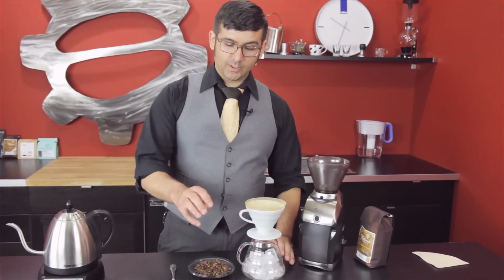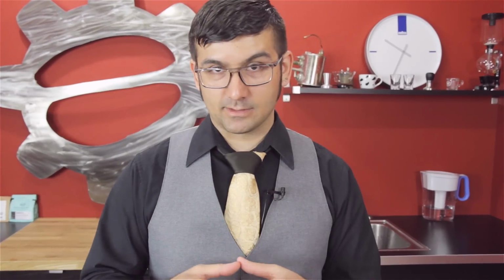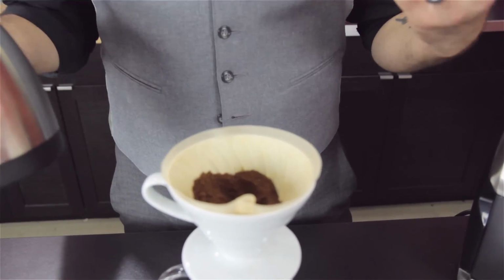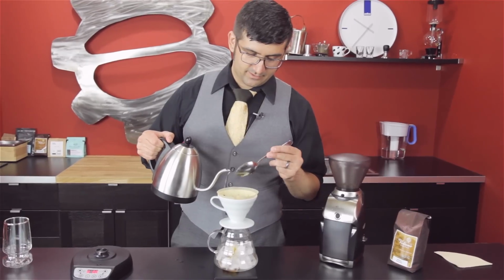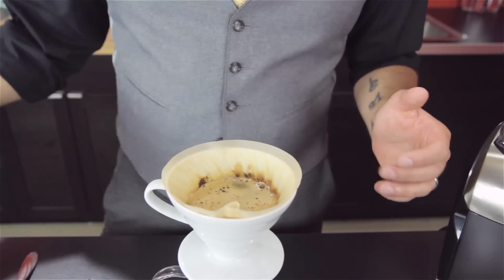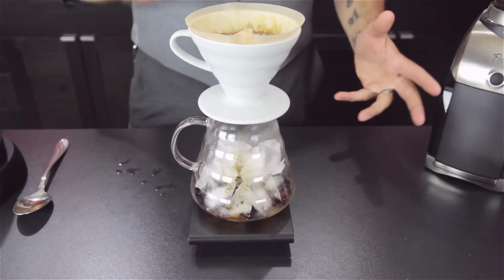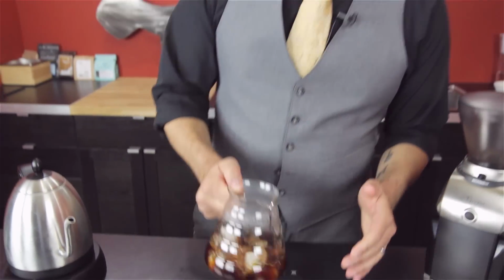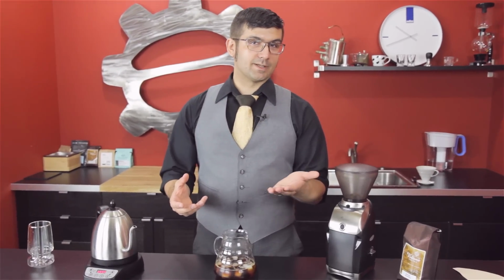Tips & Tricks For Brewing Iced Coffee | Cup O' Joe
Nothing quite quenches your thirst on a hot summer day like a tall glass of iced coffee. In this video, Joe goes over some tips to getting the best tasting iced coffee so you can continue to enjoy the sun!

Like That Hario Carafe?